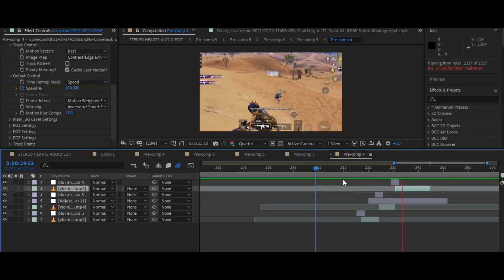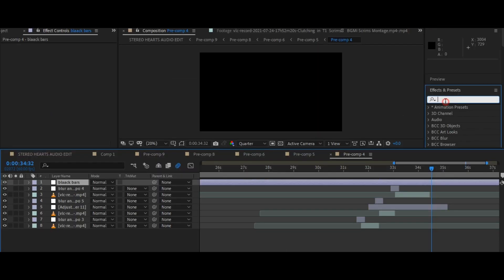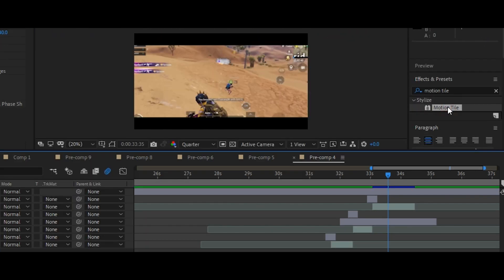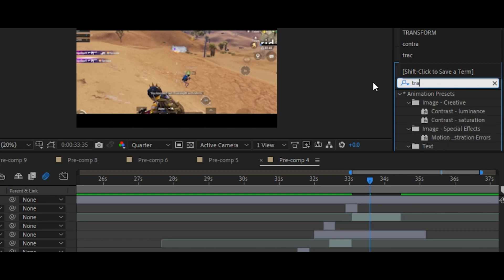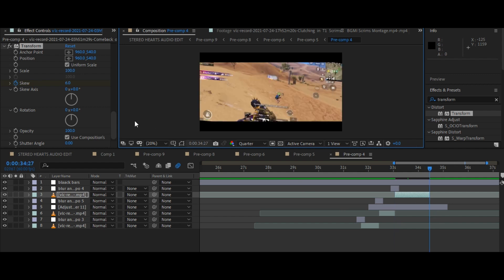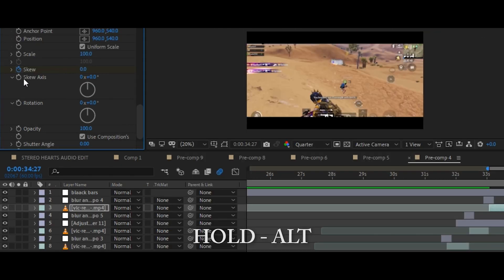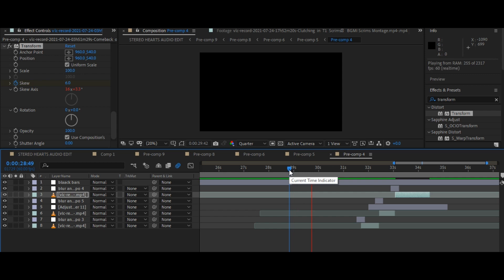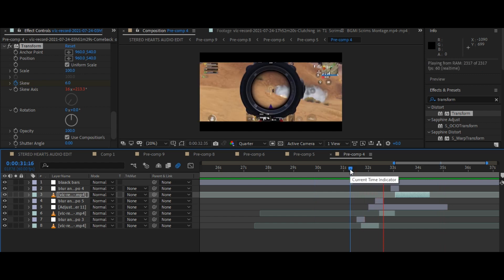"SMOOTH" Skew Shake | After effects tutorial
"EASY" Skew Shake | After effects tutorial

Note- Don't forget to add motion blur and easy ease your keyframes by selecting all the keyframes and press f9 on your keyboard. you don't need to adjust your graph.

Watch other tutorials too if you wanna improve your editing skills!

how to make skew shake in after effects
how to make smooth skew shake in after effects